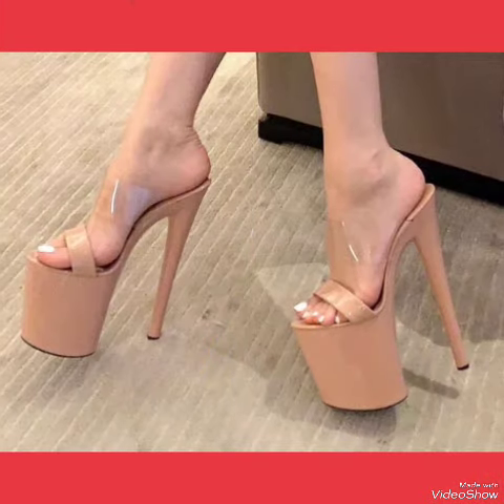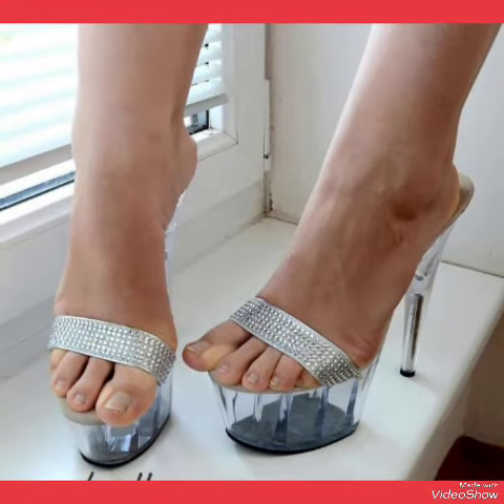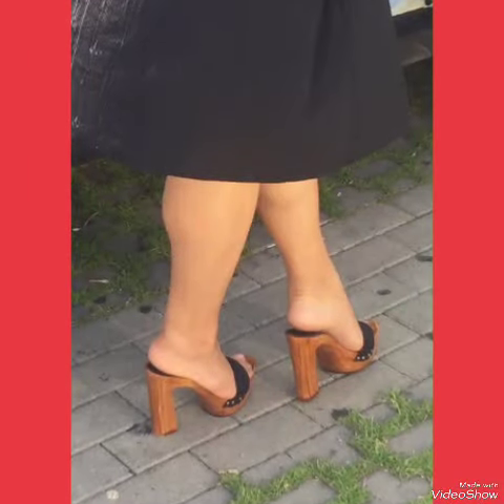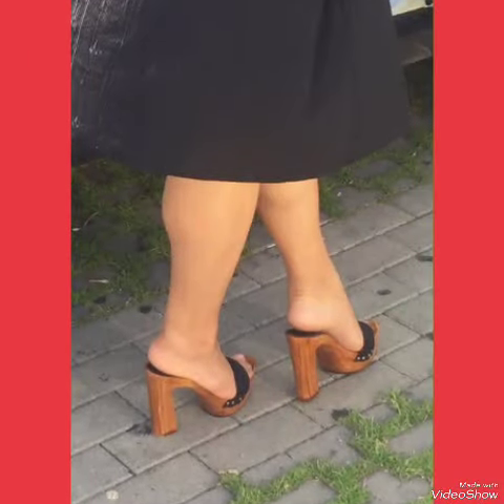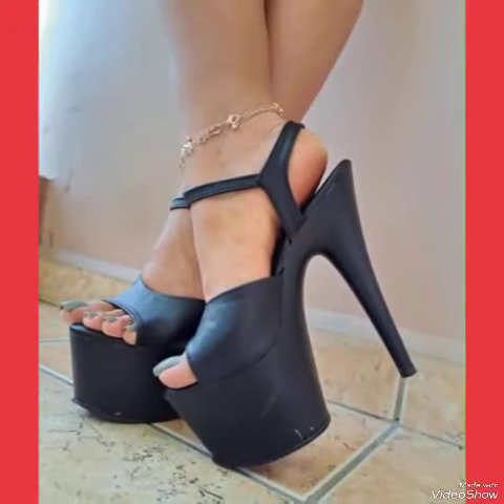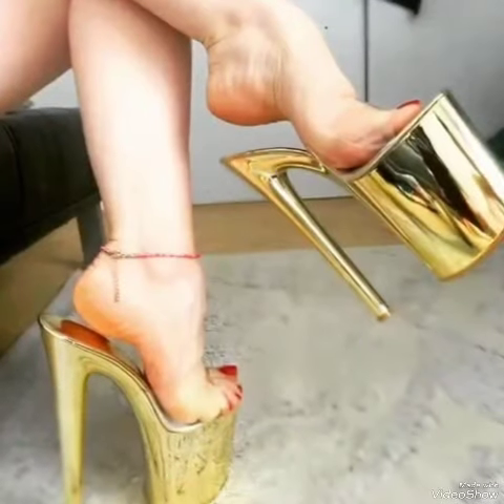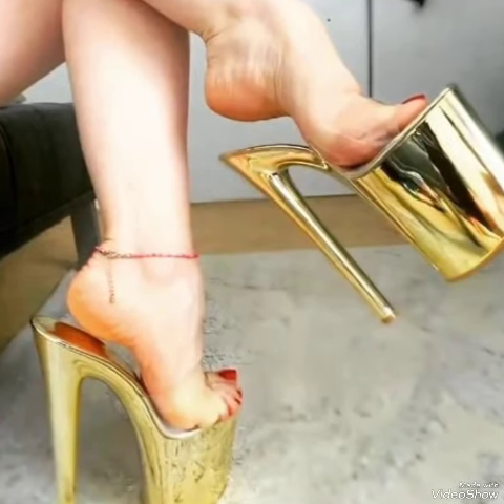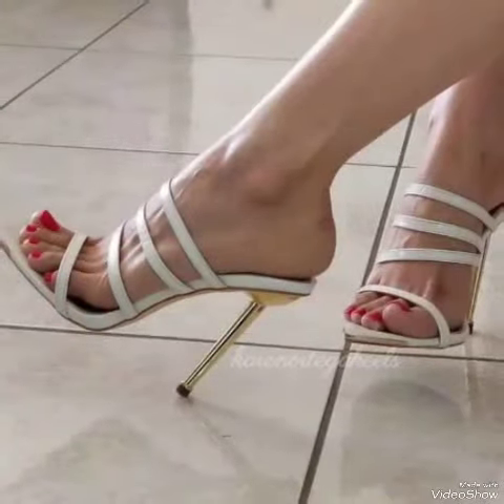Most stunning 😍 collection of party wear stiletto high heel sandals for ladies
Most stunning 😍 collection of party wear stiletto high heel sandals for ladies#heels